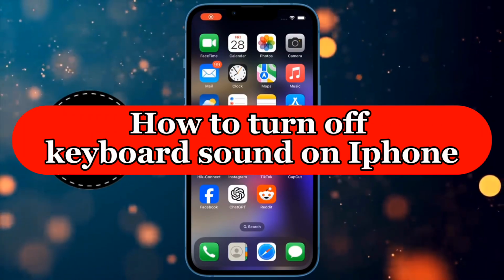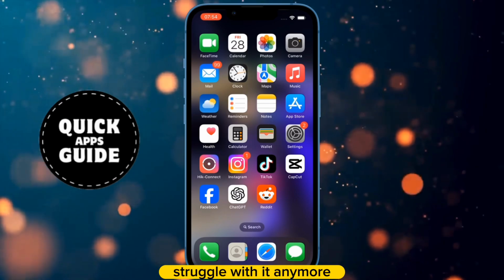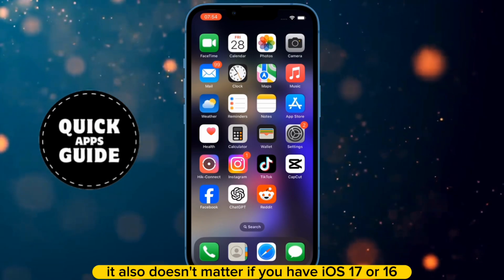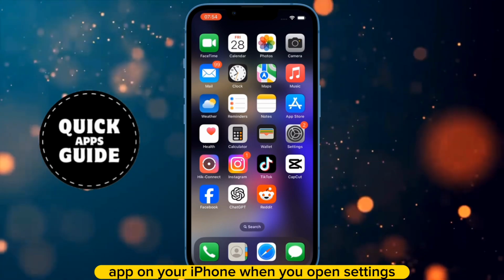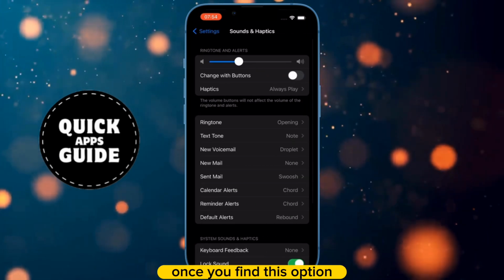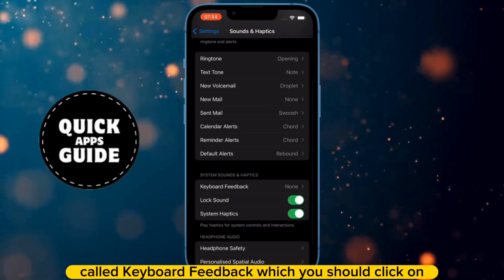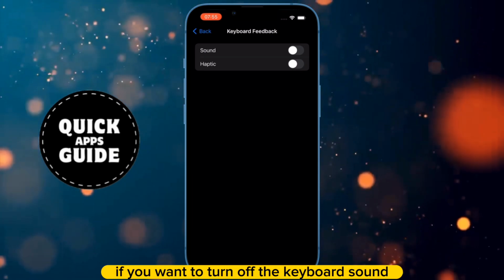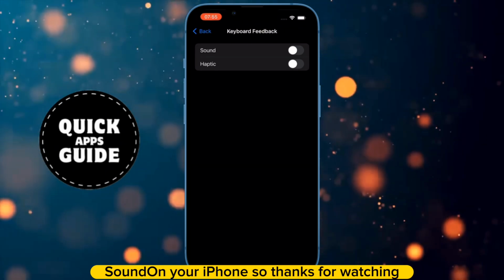How to TURN OFF Keyboard Sound On iPhone - iPhone Tutorial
Learn how to turn off the keyboard sound on your iPhone with this quick and easy tutorial! If the clicking sound of your iPhone keyboard is getting on your nerves, we’ve got you covered. Follow these simple steps to mute those keyboard clicks and type in peace.